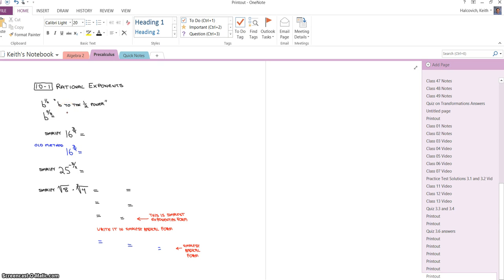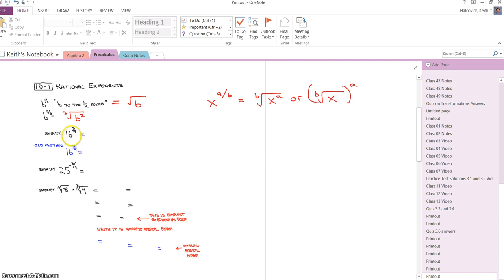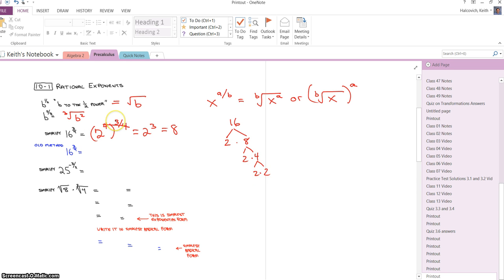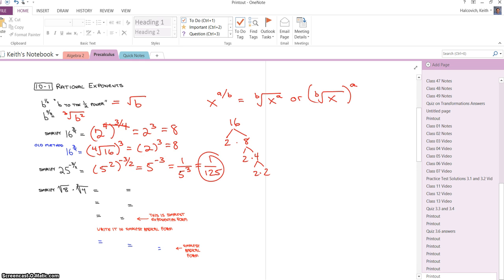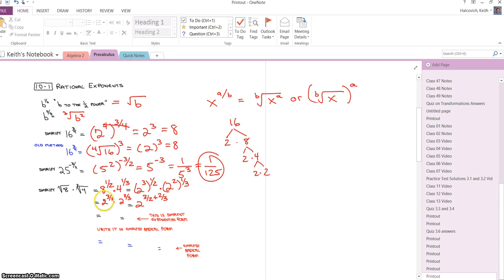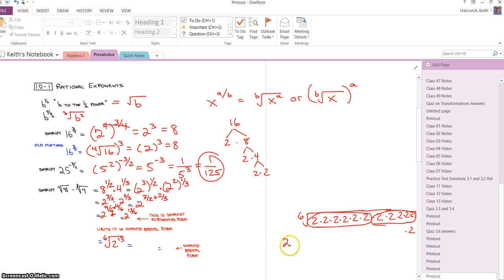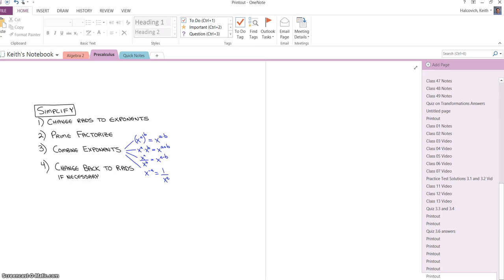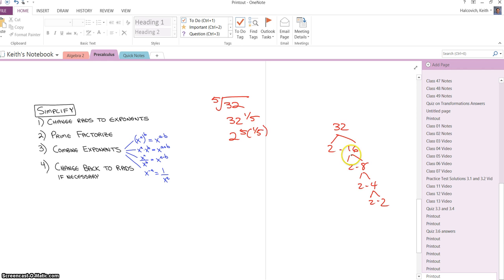Class 28 Video